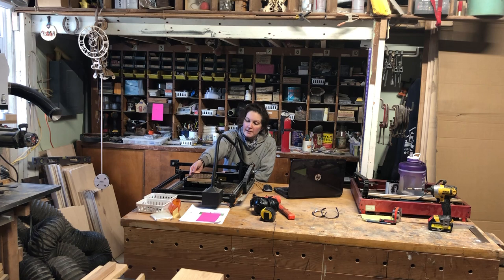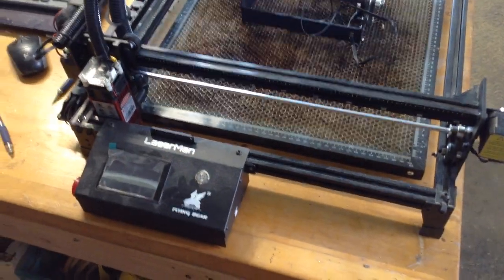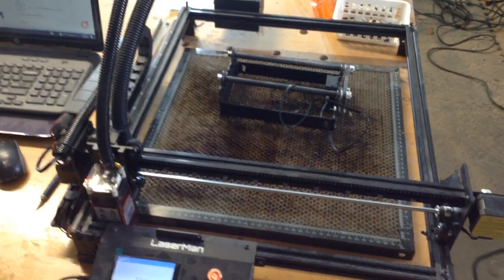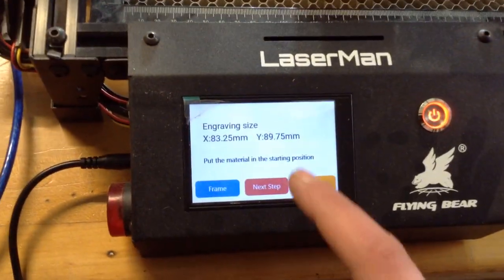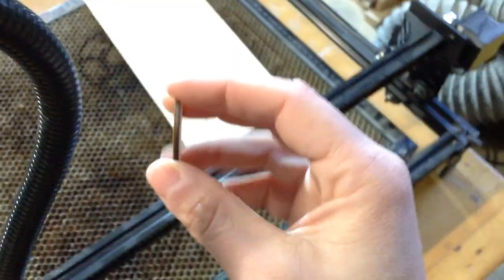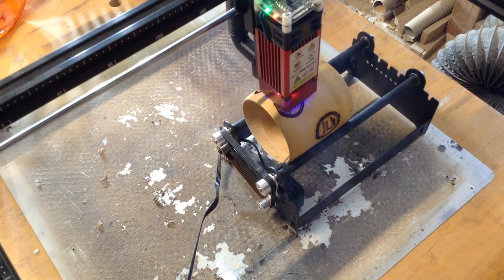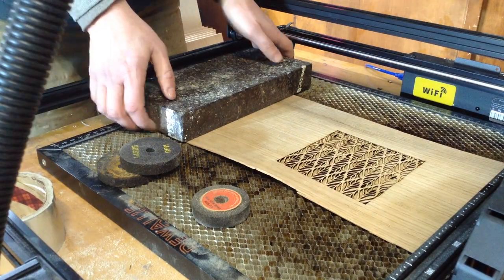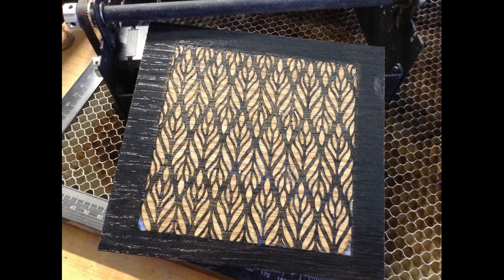Tool Review : Free Laser from Flying Bear // Cost Effective Option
YOUTUBE IS NOT ASSOCIATED WITH THIS GIVEAWAY : YouTube is not a sponsor of this contest and  viewers agree to release YouTube from any liability related to your contest.

1.  Contest will begin when the video is uploaded on March 8th 2023 at 12:00 pm and last until March 15th 2023 at 12:00 pm
2.  Official Prize : Laserman Flying Bear 5W laser.   Technically I was given this laser and obligated by the company to release a tool review video of the Sculpin which is fulfilled by posting this video.  Then I am Personally choosing to give the laser they gave me for making the video away to someone in the comments.
3.  Winners will be chosen using this random comment picker generator So anyone leaving a comment is entered into the pool of contestants.
4.  The contestant must meet all the contest requirements in order to receive the prize if the contestant does not meet the requirements a new random comment will be chosen.
5.  Contest is being held in the United States (and because of high shipping costs purposes) only contestants in the United States can win the contest.  If a random winner outside of the United States is chosen contest holder is allowed to use the random generator to pick a new winner.
6.  Must be at least 18 years of age to enter
7.  I will make a post on the YouTube video, a post in reply to winning contestants original comment, and a community post on my YouTube channel announcing the winner.  Is prize is not clamed in one week Contest holder is allowed to pick a new random winner.  Your email will not be exchanged with anyone including third parties.  It will solely be used to arrange for shipping.
8.  Posting multiple comments does not increase your chances of winning
9. No purchase necessary
10.  I test these lasers in my shop to fulfil the agreement I have with the companies to make a tool review video.  So the laser the winner receives will be lightly used.  When I disassemble these and ship them out they are in full working order.  I am not responsible for any damage incurred to the product during shipping to the winners location.
11.  I reserve the right to cancel this contest at any time
12.  Comments will be held for review before being uploaded to the channel for entry